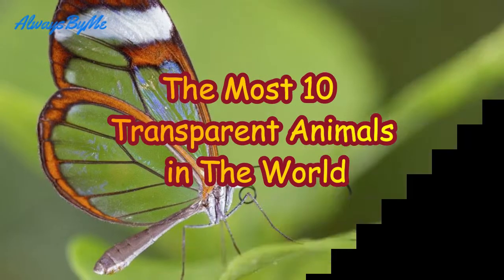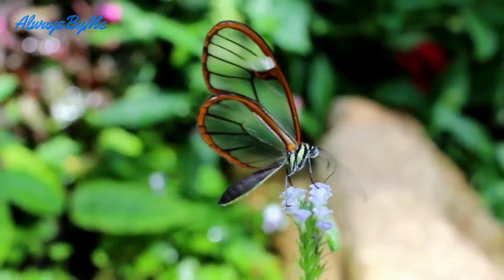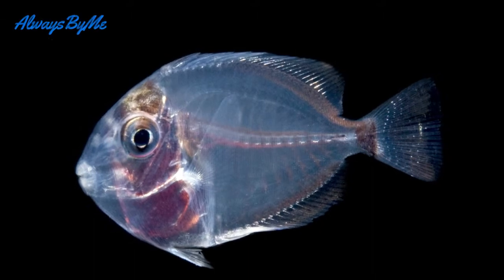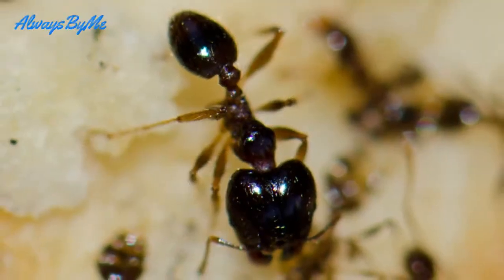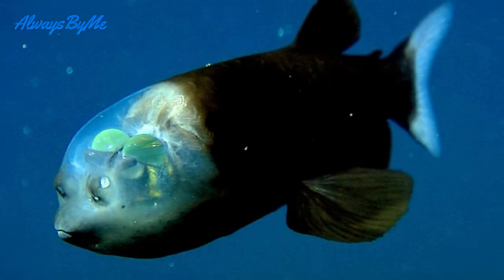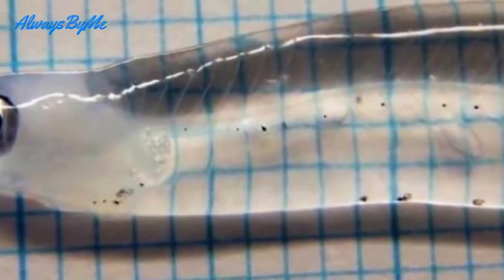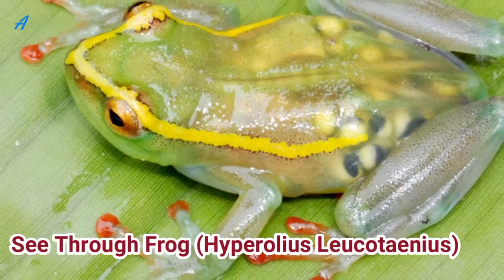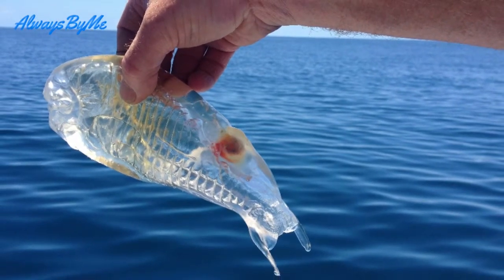WONDERFULL !! THERE ARE THE TOP 10 TRANSPARENT ANIMALS IN THE WORLD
WONDERFULL !! THERE ARE THE TOP 10 TRANSPARENT ANIMALS IN THE WORLD. Ten animals that have evolved transparent bodies. Glass octopus (Vitreledonella richardi) Glass frogs (Centrolenidae) Moon jellyfish (Aurelia aurita) Cyanogaster noctivaga. Sea walnut (Mnemiopsis leidyi) Glasswing butterfly (Greta oto) Venus' flower basket (Euplectella aspergillum) Sea butterflies (Thecosomata).